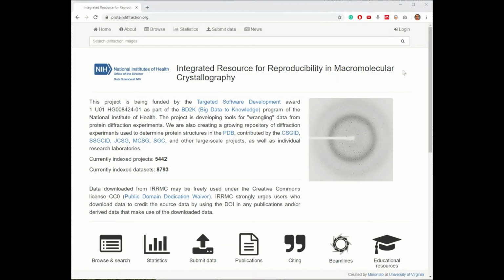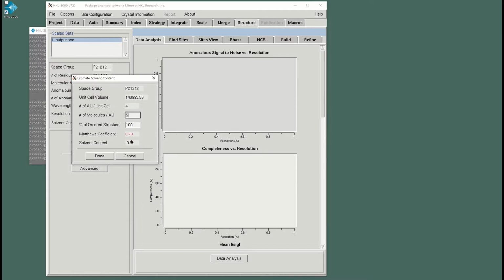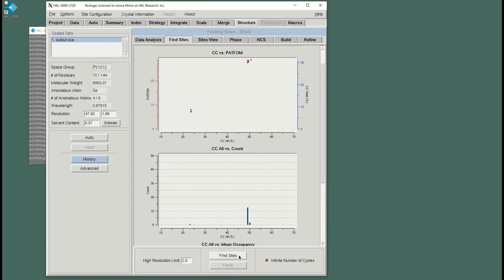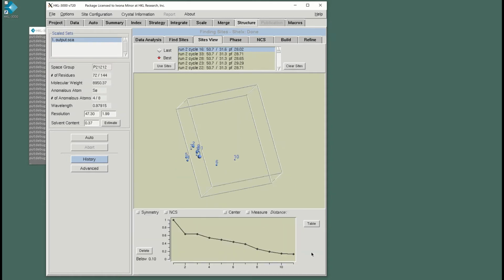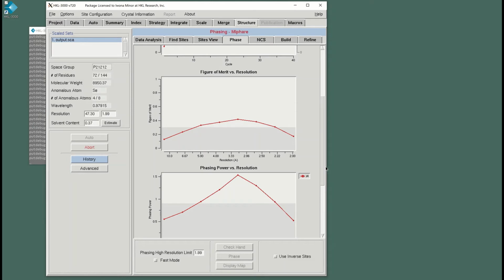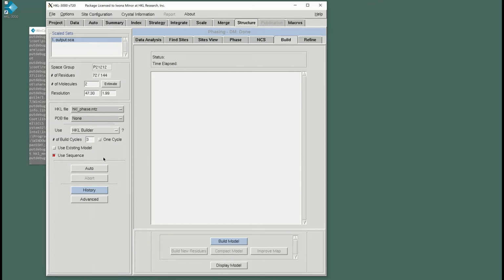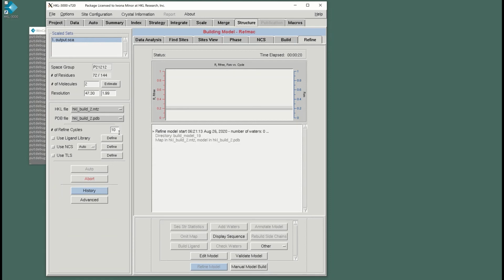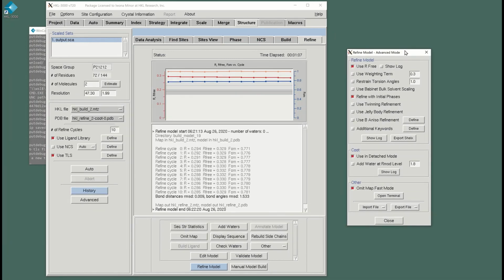HKL 3000 SAD Structure Solution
This tutorial shows how to use HKL-3000 to determine a protein structure with single wavelength anomalous diffraction (SAD) data. It assumes you have already scaled your data. A tutorial on indexing and scaling your data using HKL can be found . The data for this tutorial can be downloaded . A video that covers automatic data processing, scaling, and structure solution is available